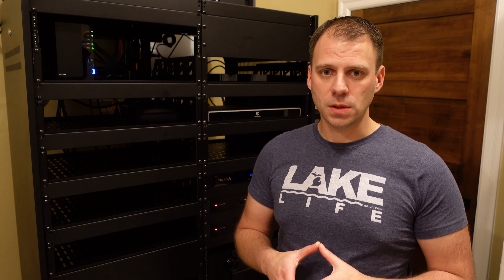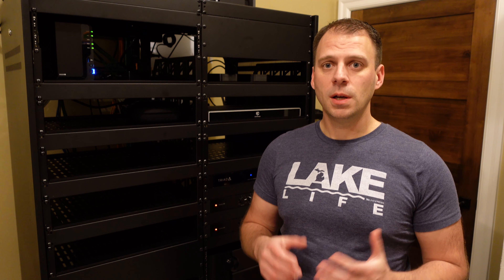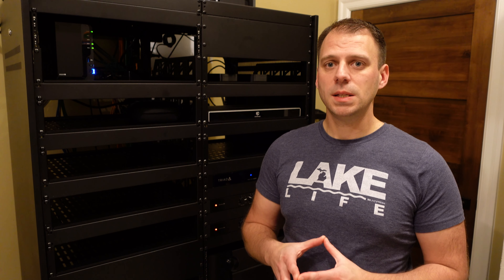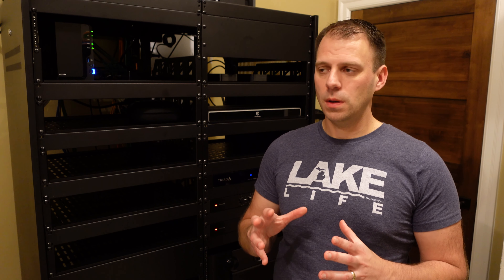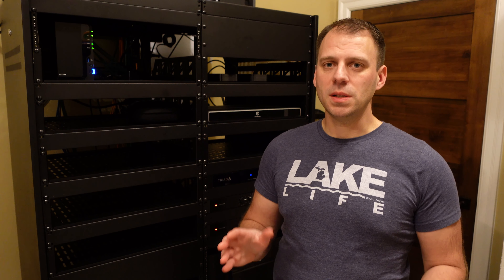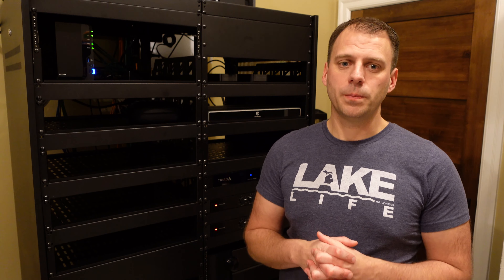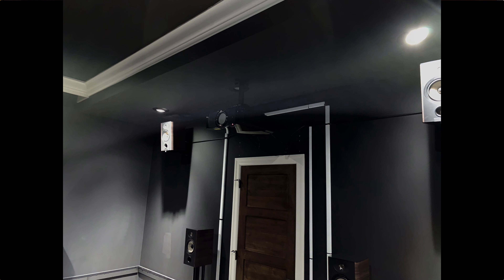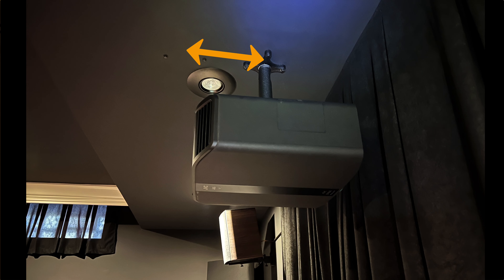HOME THEATER 2.0 SCREEN CHOICES | More Immersive Cinematic Experiences with AT Scope Screens Seymour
A few years since building my dedicated theater space, I am overhauling the room with new gear, a new installation, a stronger focus on cinema, and elevating the whole thing in terms of performance, integration, and presentation. Check out the Home Theater 2.0 upgrade videos and vlogs on the channel for more on all elements of the upgrade!

2. Shop on Amazon with our associate link. We get a share from Amazon on purchases you make. Link from any video on the channel each time you shop!
3. Recognize us as a referral when purchasing Kaleidescape gear. We get a Kaleidescape movie store credit.